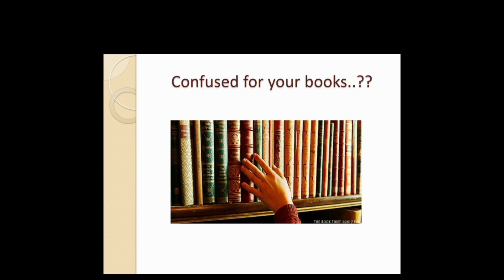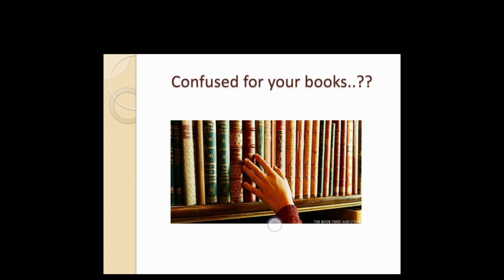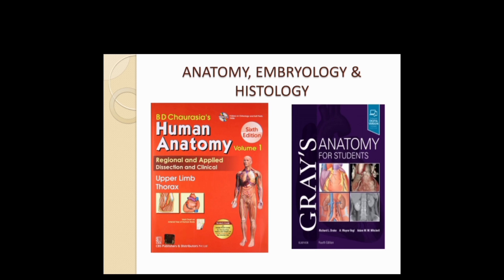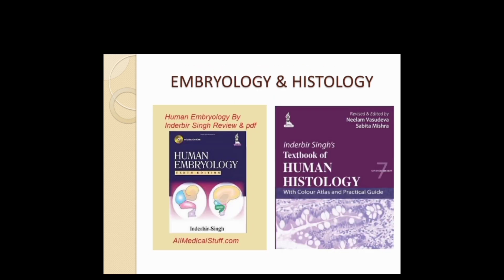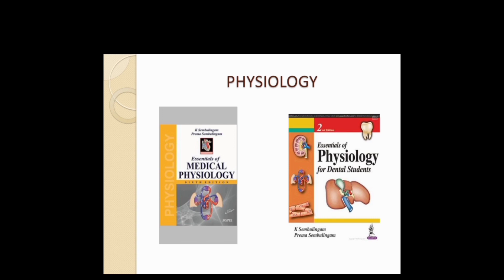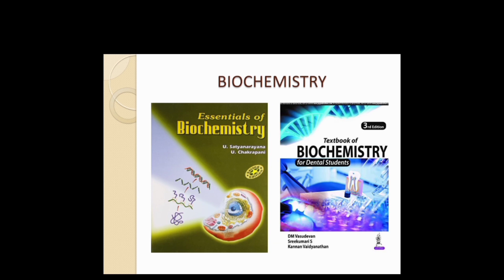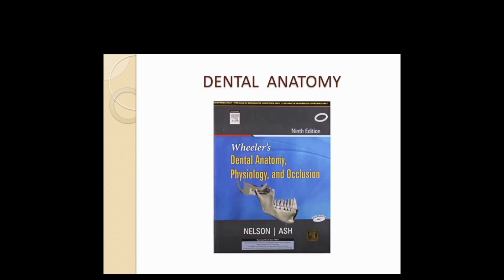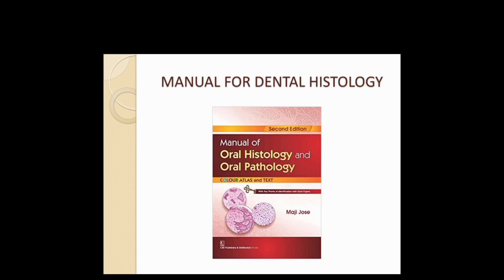Books in Dentistry - part 1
We should know books for proper preparation..so I just make video for you guys..to tell you which books you should follow in Dentistry..